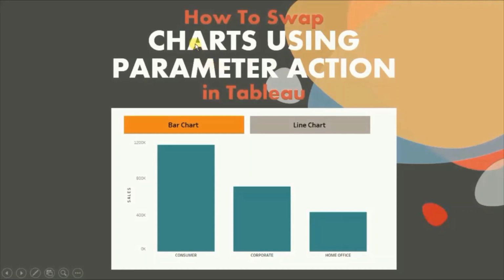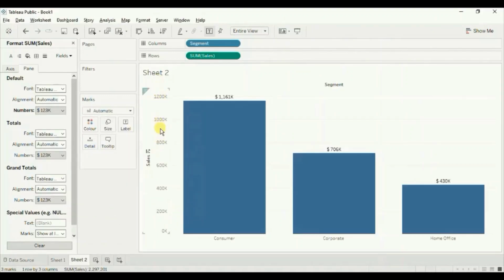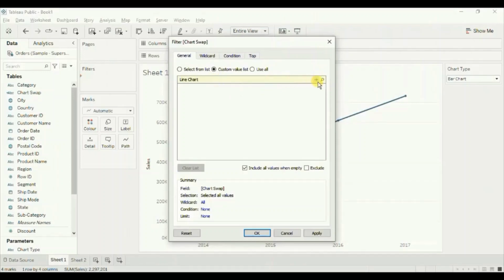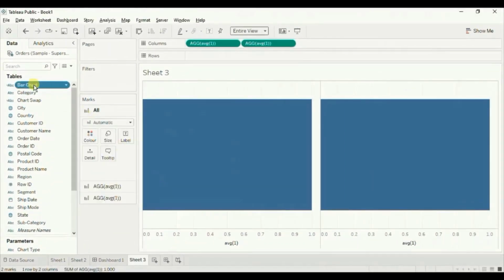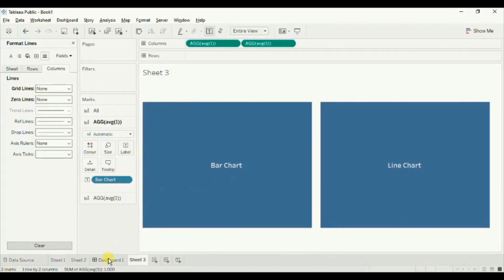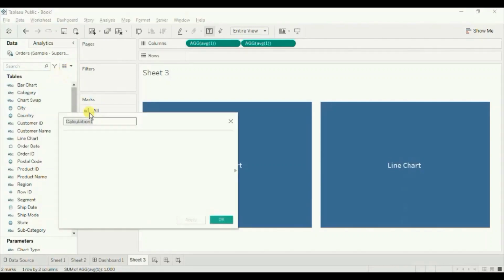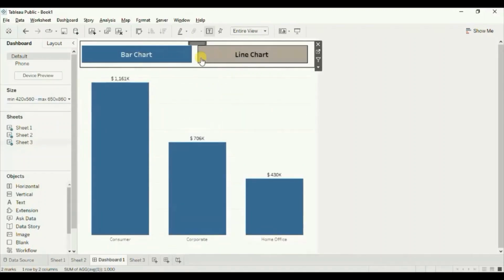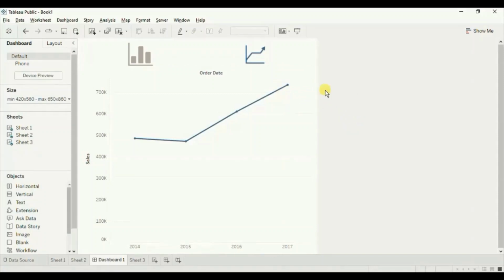How To Swap Charts Using Parameter Action In Tableau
This tutorial will guide how to swap charts using parameter action in Tableau. Swapping charts is an important concept in Tableau.